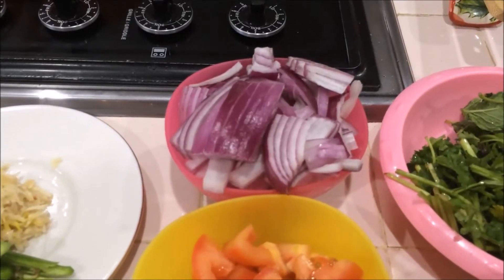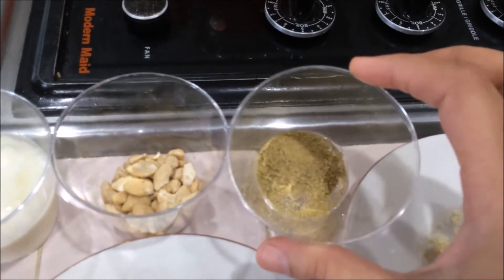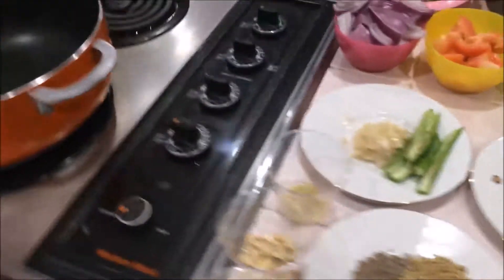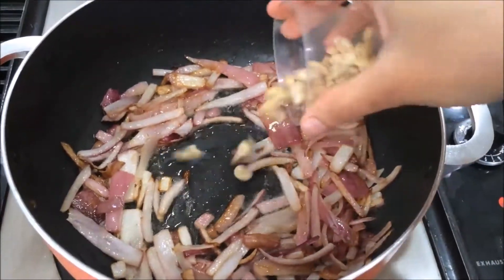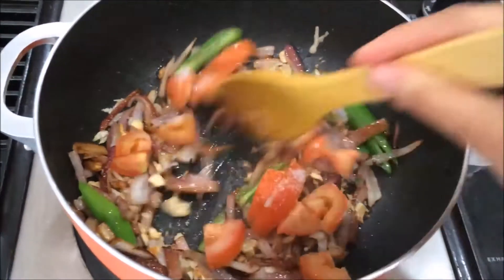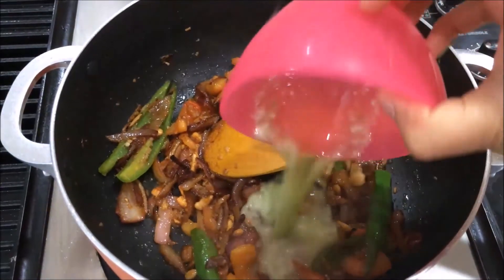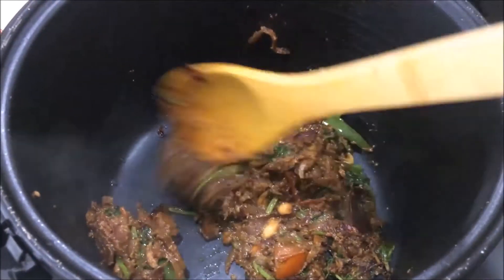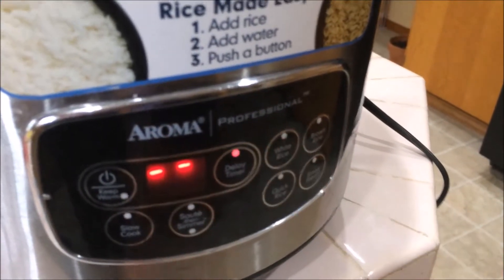Egg Biryani-Indian Biryani Recipes-How to make biryani masala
Learn how to make Spicy egg biryani recipe with homemade biryani masala also learn how to make biryani recipe in electric rice cooker with seeraga samba rice.